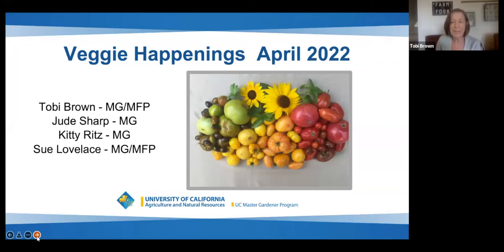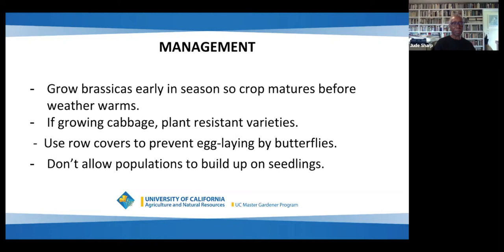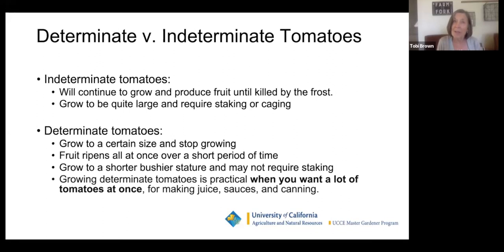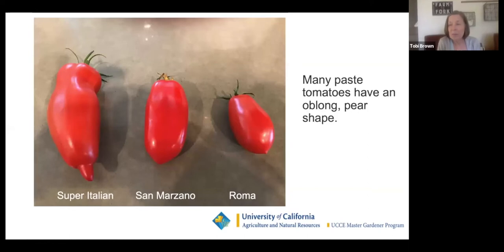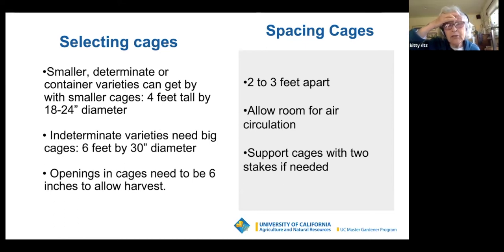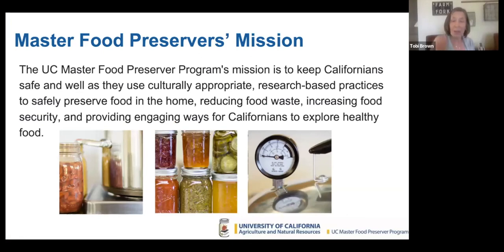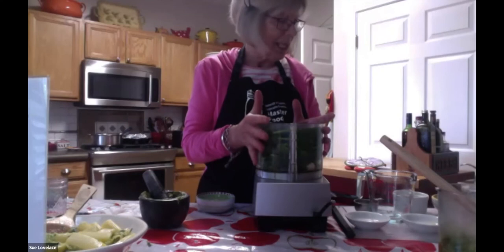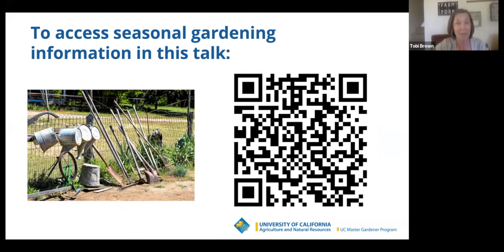April 2022 Veggie Happenings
Learn about the Cabbage White Butterfly, Planning your tomato garden, Tomato supports and Cool weather pestos.